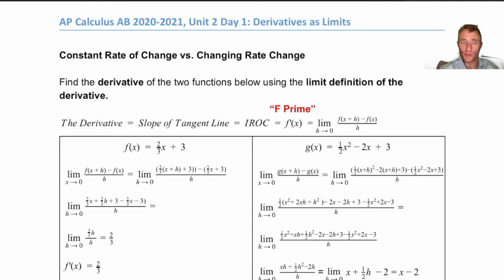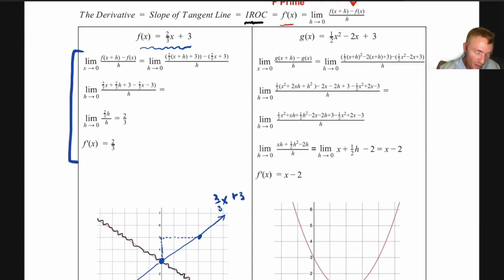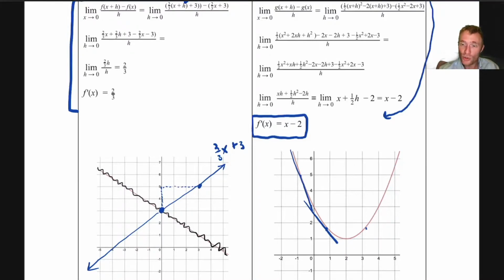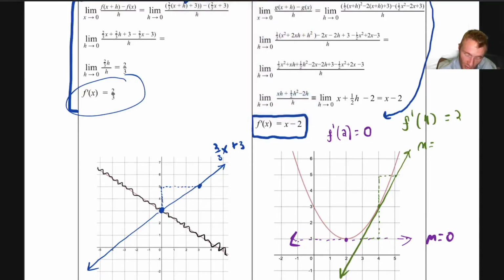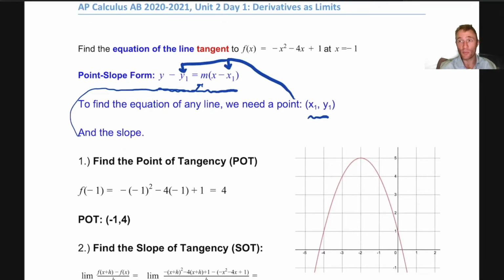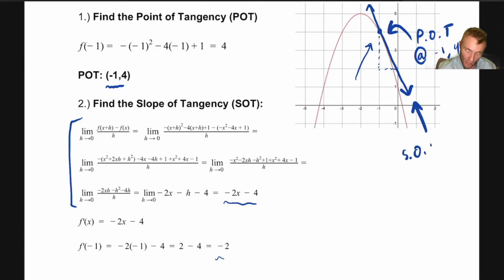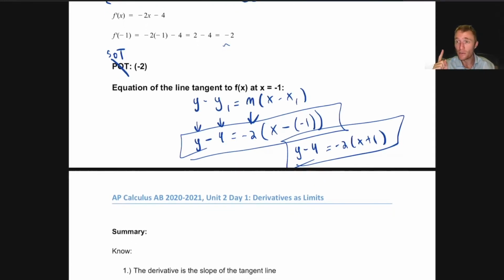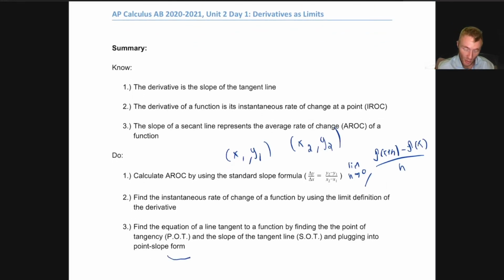U2L1 Pt. 2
Limit Def. of Derivative